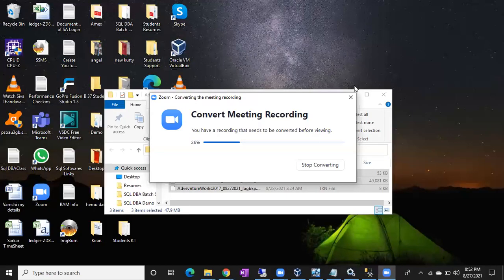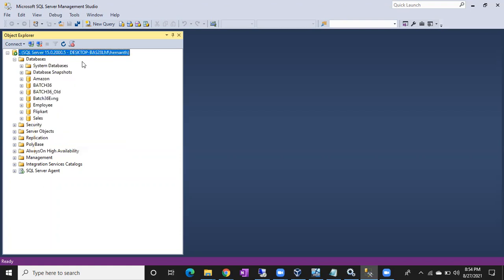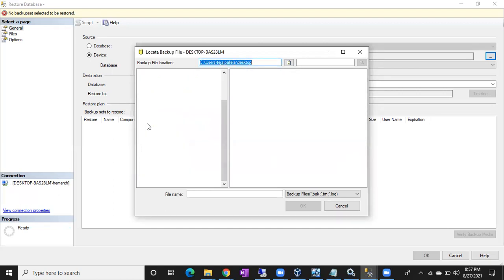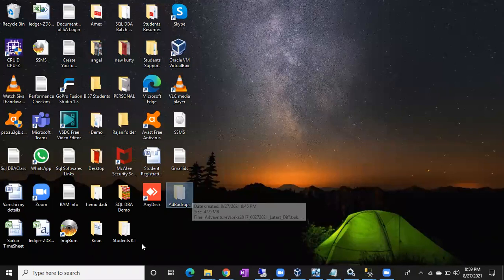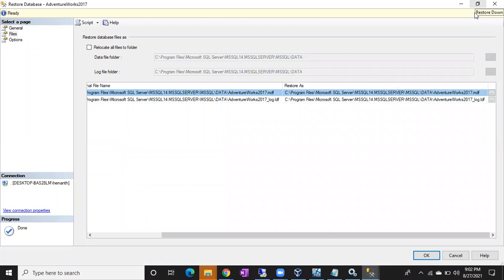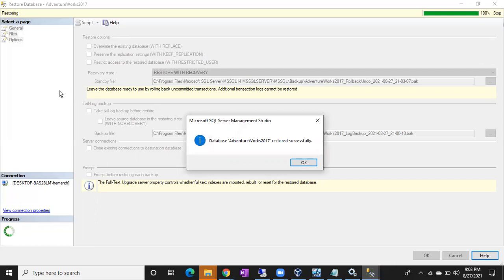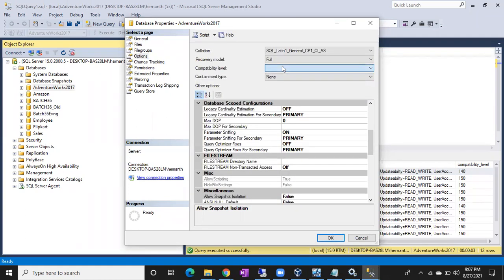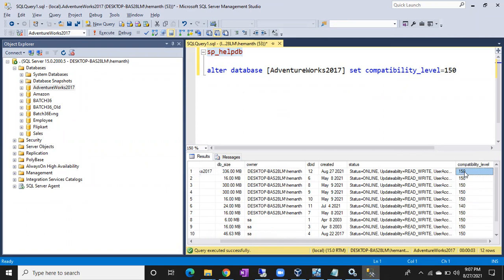Sql DBA Batch 38 Class 59